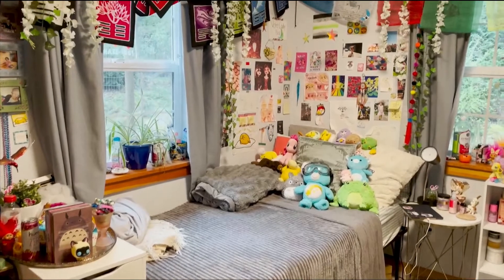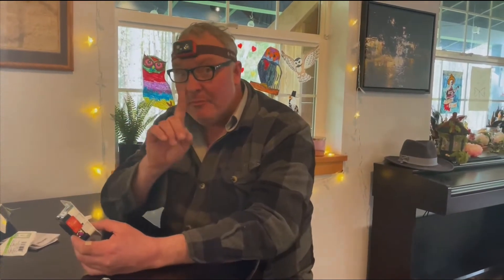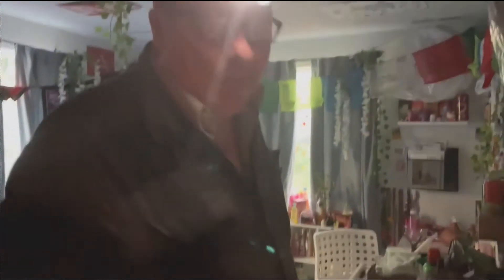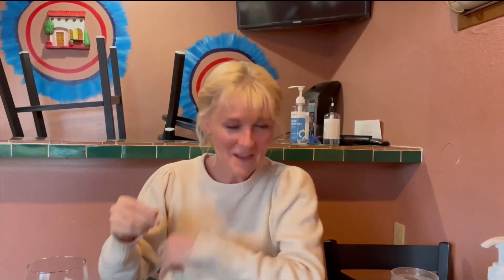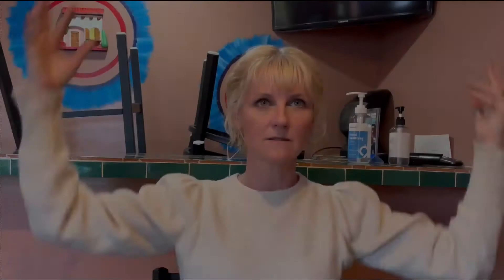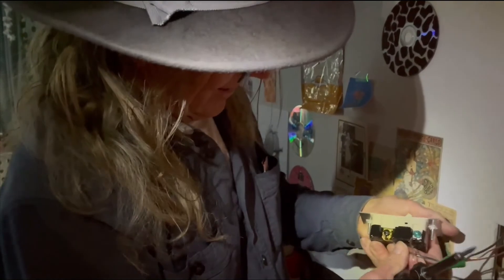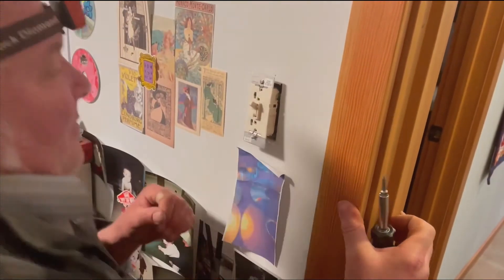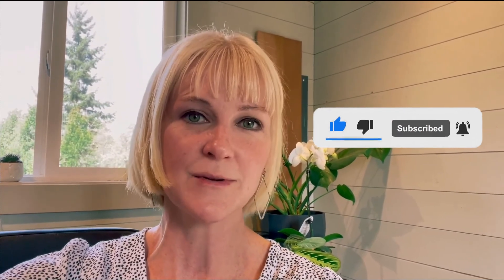Installing Dimmer Switch for LED Lights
Learn how to Install Dimmer Switch for LED Lights.

In this video, We will show you how to install a dimmer switch that is compatible with LED lighting in your home.

I’d love to see your process and progress. Let’s build together!